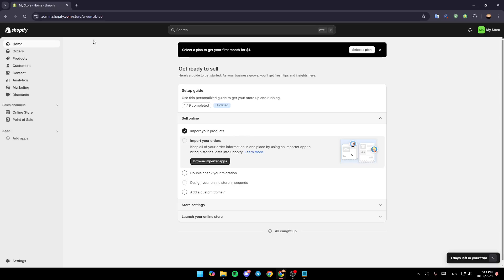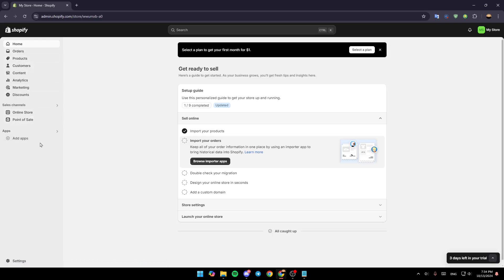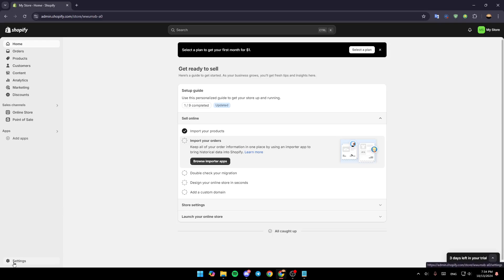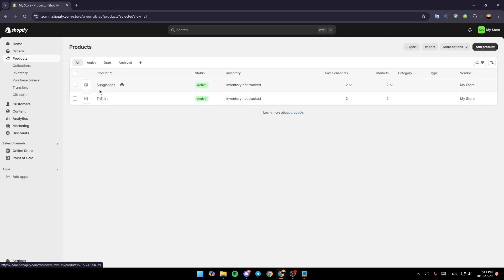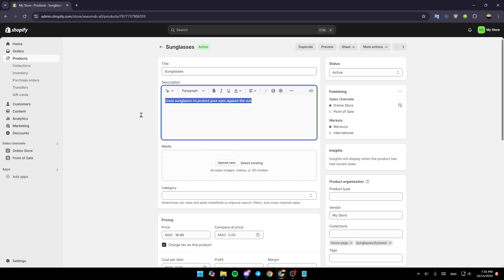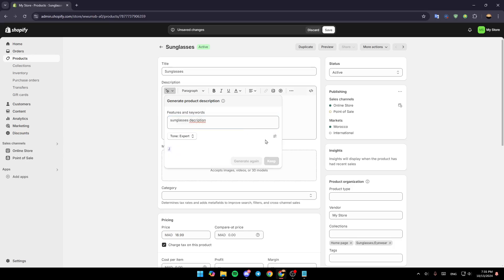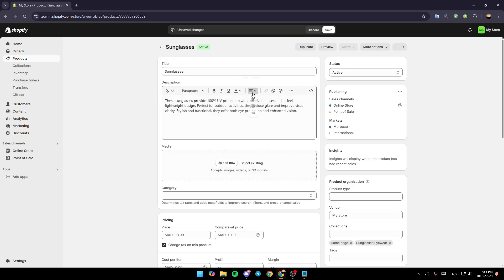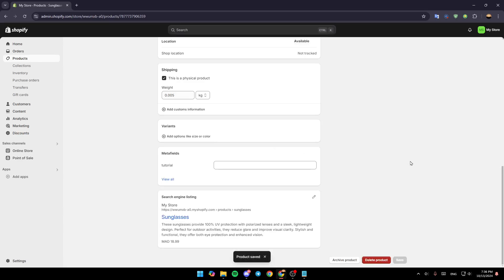How To Make Product Description Full Width In Shopify Tutorial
Today we talk about make product description full width in shopify,shopify product description,shopify product page customization,shopify product descriptions,shopify product page tutorial